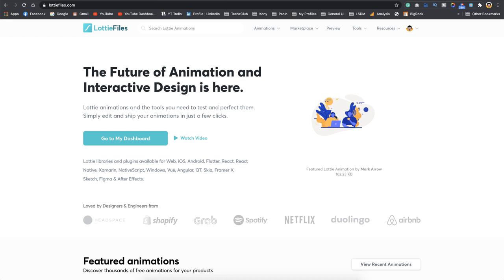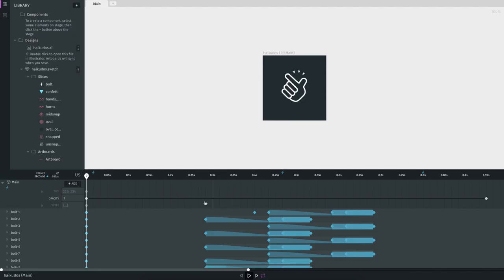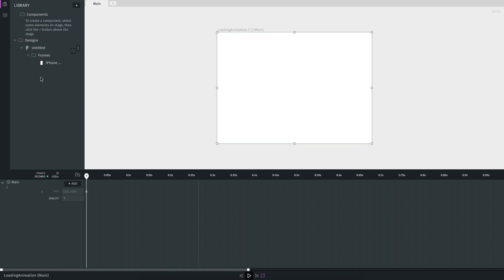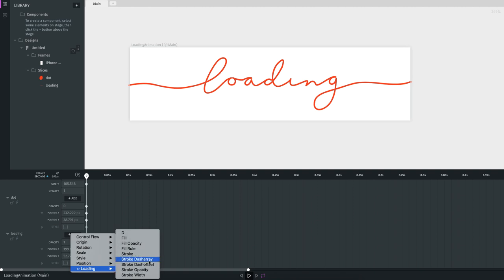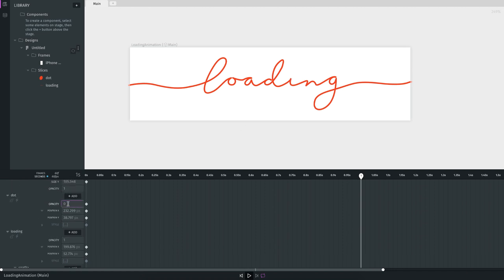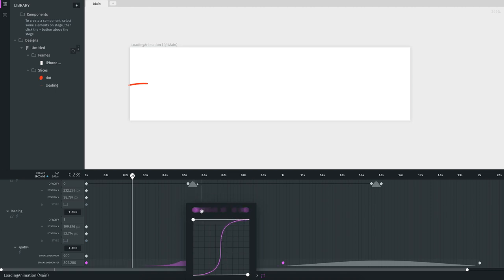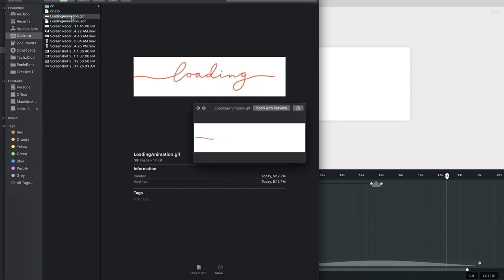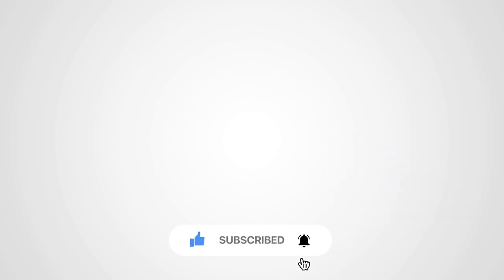How to Create Lottie Animation without Adobe After Effects?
In this video, I'll be showing you how to create Lottie animation without After Effects. I will be using a tool called Haiku Animator to create a simple animation and then be uploading it on Lottiefiles. I'll also be showing you a sample of how to use it as a gif on Figma to create a cool loading screen.

⏱️Timestamps:
0:00 Intro
0:10 About LottieFiles
0:36 Process of creating on After Effects
1:20 About Haiku Animator & Installation
2:20 Getting Started
2:54 Creating Assets on Figma
5:16 Starting to Animate
10:12 Output Preview
10:24 Exporting to Lottie.JSON
11:02 Previewing on LottieFiles.com
11:36 Exporting as GIF
11:58 Creating cool loader screen on Figma